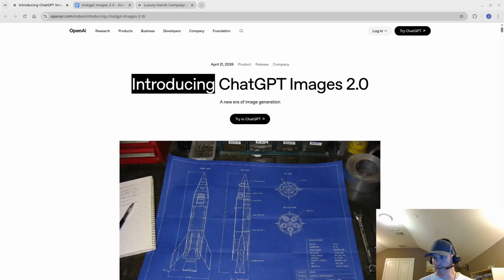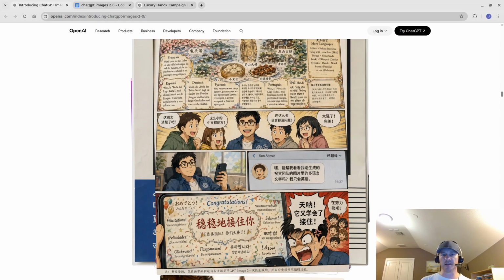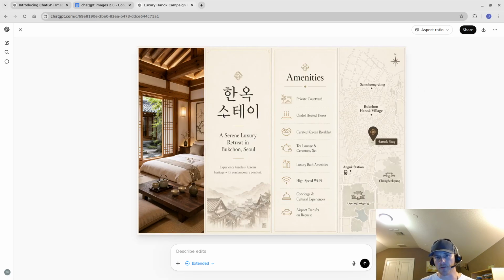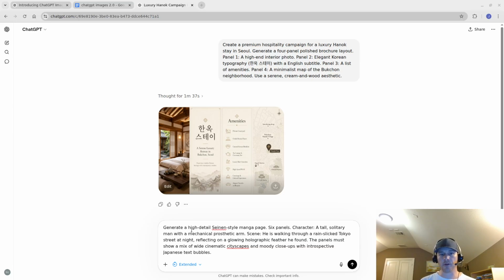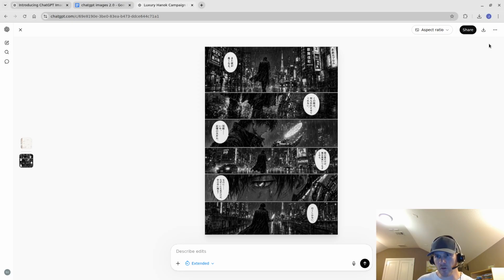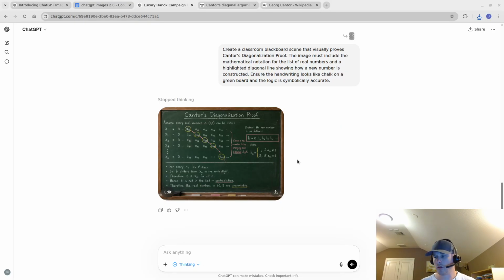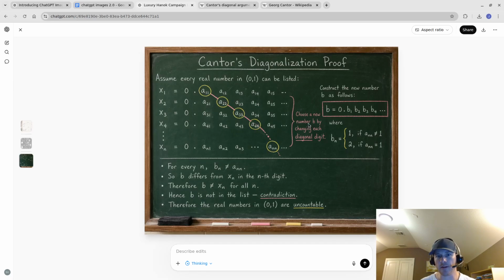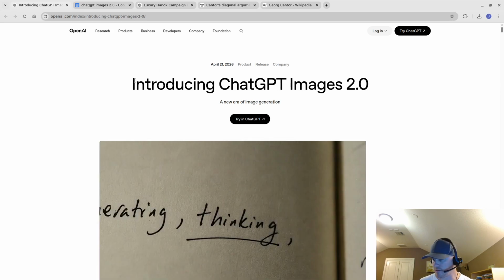ChatGPT Images 2.0 Demo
A walkthrough of ChatGPT Images 2.0 with three prompts generating realistic images, including a brochure, manga page, and math proof.